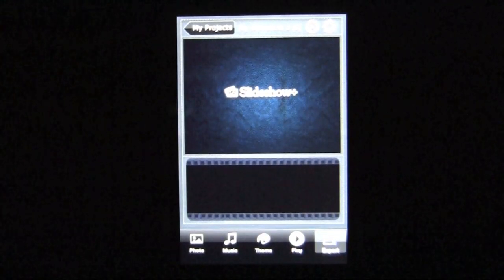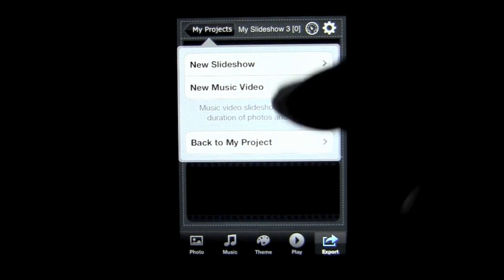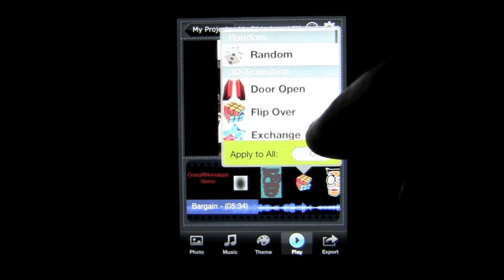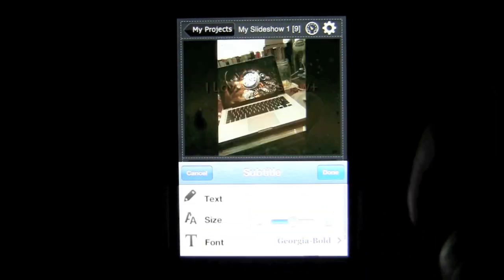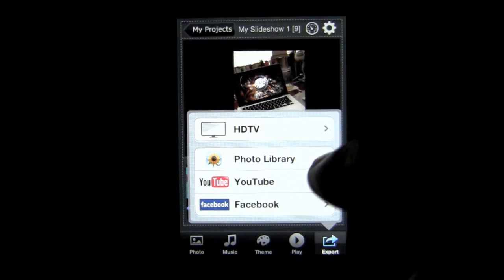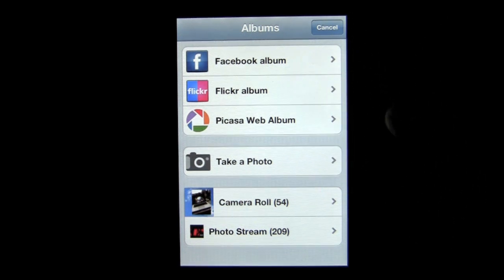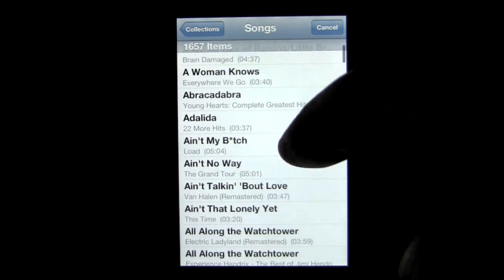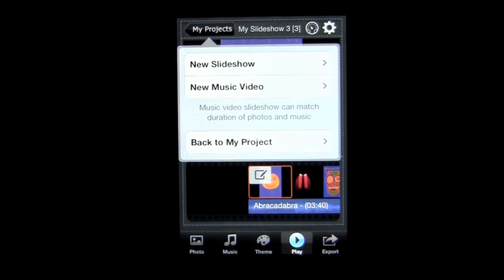Slideshow+ iPhone App Review - CrazyMikesapps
Slideshow+ iPhone App Details
Title: Slideshow+
Price: $1.99
Size: 9.1 MB
Category: Photography
Developer: Shenzhen Socusoft Co., Ltd
Store: iTunes App Store

Slideshow+ iPhone App Developers Description

iOS iPhone
Slideshow+ turns your photos and music into fantastic slideshow on iPhone quickly and easily. Or enjoy on an even bigger HDTV screen directly.

*** Exclusive Features ***

1. More than 60 attractive dynamic transition effects for slideshow

2. Export to 720p HD photo music video at very high speed and quality

3. Import Picasa, Facebook and Flickr web albums photo and make a slideshow with a few taps

4. Take photos and make instant photo slideshow on the go

5. Play Hi-resolution slideshow on HDTV using Apple Digital AV Adaptor or Apple VGA Adapter.

Slideshow+ is a photo slideshow app that lets you use iPhone to organize photos,Picasa albums,Facebook photos, Flickr photo sets,music and create eye-catching slideshow. It features lots of dynamic transition effects, exporting to HD slideshow video and can play on HDTV with Apple Digital AV adaptor and HDMI cable or Apple VGA Adapter at hi-resolution of 1280x720. It's an idea tool for you to share your photo masterpiece with family and friends on bigger HDTV screen with iPhone, it is also a great app for you to present your business photos quickly and easily.

Key Features:

1. Export to HD movie

Encoding photo slideshow to HD MP4 movie at a very high speed with super quality. With the slideshow video saved in Camera Roll, you can export to your PC, copy to USB and plugin HDTV's USB port and play.

2. Make slideshow from Picasa,Facebook,Flickr web albums easily

If you have Picasa web alum, photos on Facebook or Flickr photo sets, Slideshow+ can build an attractive slideshow directly from your album photos in minutes. Just with a few taps.

3. Make photo slideshow video on iPhone easily

With taps and drags on iPhone, you can turn your photo collections, Picasa photos,Facebook photos,Flickr photos and music into live and dynamic slideshow with ease. With slideshow themes, you just need to add photos and music then your slideshow is ready for showing. You can also add text narration, insert blank images, adjust transition effects to customize slideshow.

4. HD full screen slideshow presentation

Slideshow+ is designed to show the best quality of your photos, all photos are processed with highest quality settings and played with best result.

5. Ready for HDTV output

Slideshow+ is ready for playing slideshow on HDTV directly. Just connect your iPhone and HDTV with Apple Digital AV adaptor and HDMI cable or Apple VGA Adapter and the slideshow will be mirrored on HDTV bigger screen with hi-resolution of 1280x720. Your photos will looks great with highest quality on big TV screen.

What's new

1. fixed the output video aspect bug
2. save pan & zoom settings
3. fixed the bug of subtitle edit

*** iPad version named "Photo Slideshow Director HD" also available in AppStore ***